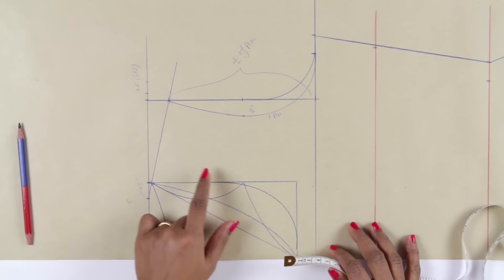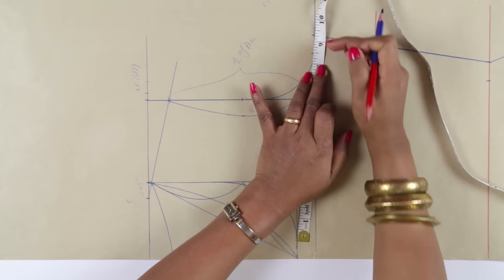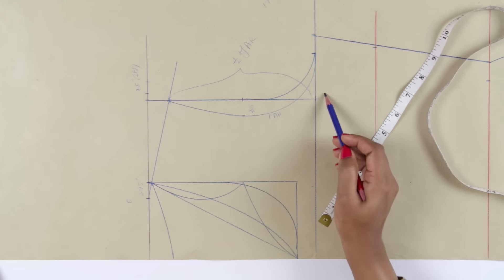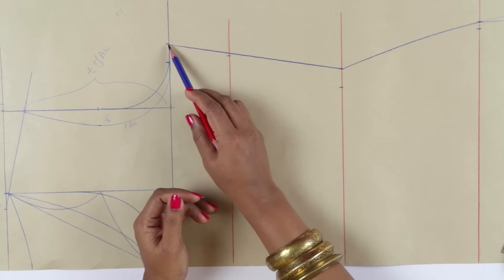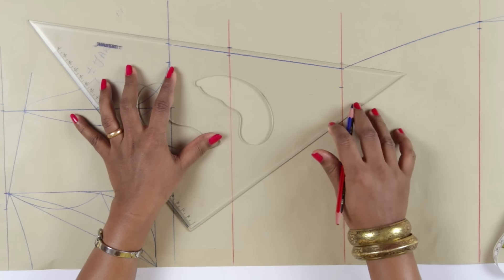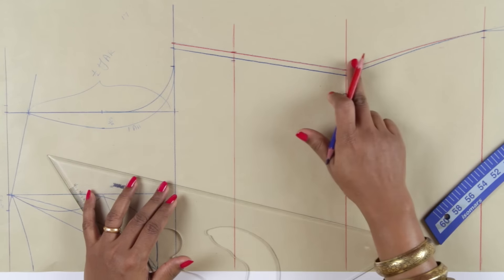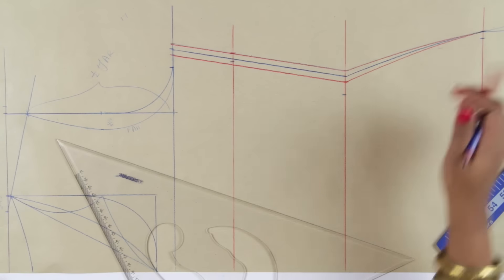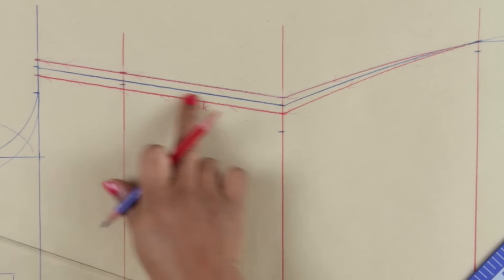Class 24 - How to draft a body sloper (armhole explanation) part - 2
I made this video as some of my viewers had some questions regarding the arm hole measurement, why we take it and where its used. This video is to clarify a few doubts and is a extended part of my first video on drafting body sloper. Before watching this class please watch our Lesson 2 - drafting basic body sloper at this

Regards & happy sewing
SF Studio